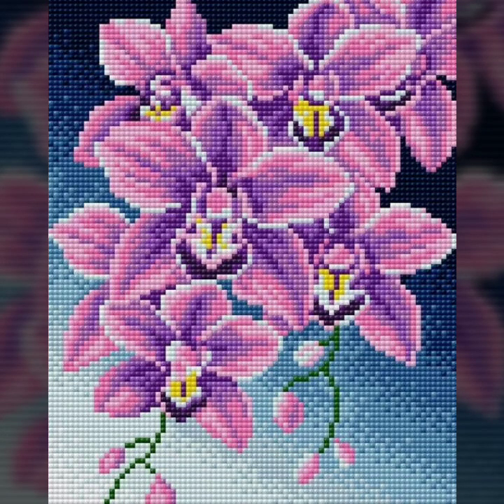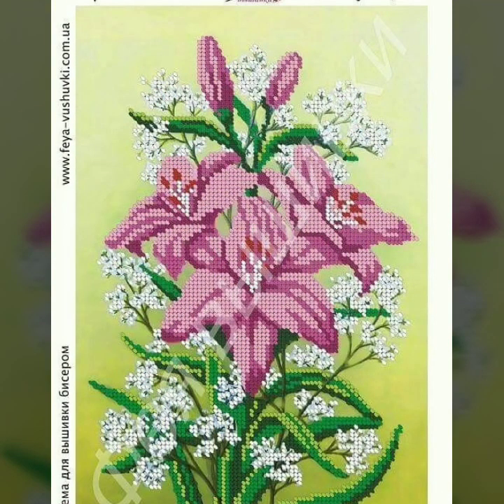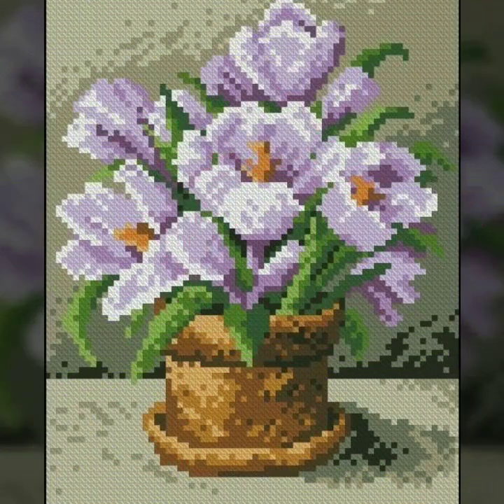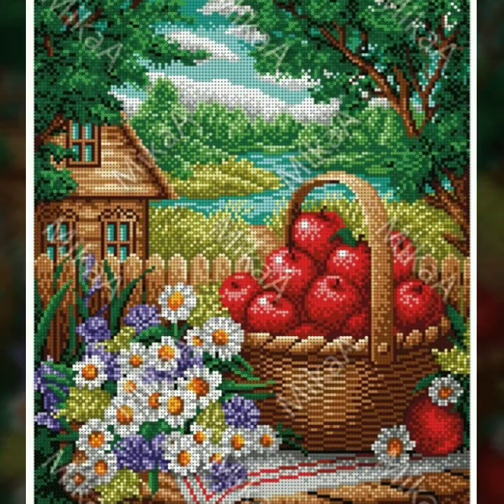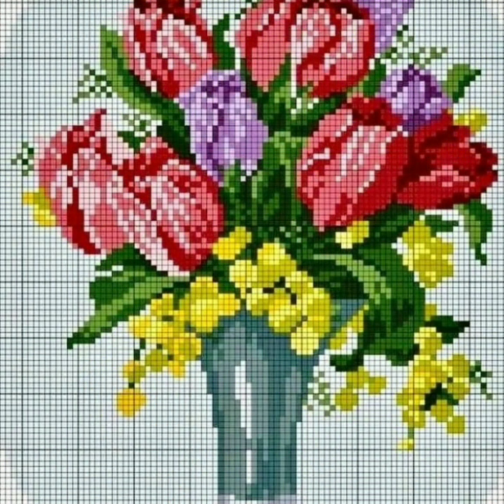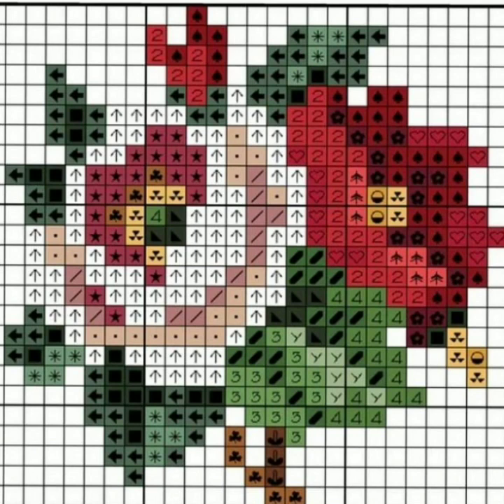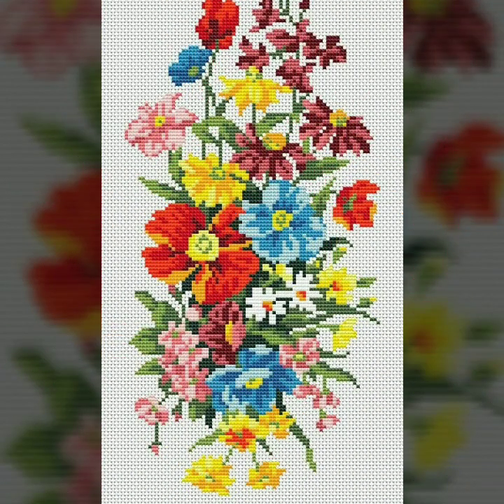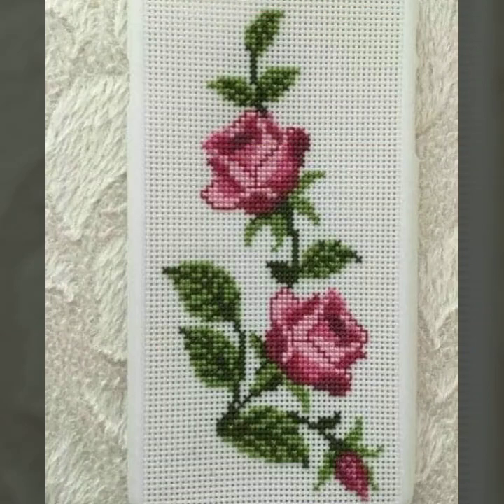Beautiful Flowers Cross Stitches Hand Embroidery Patterns Colourful Impressive Ideas